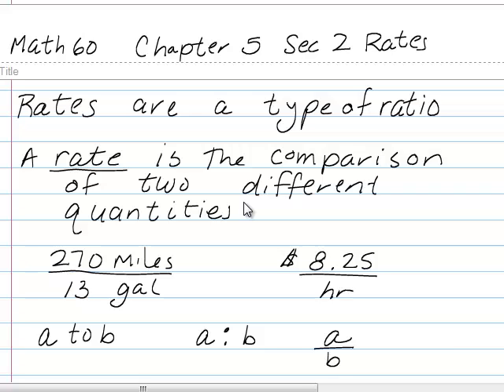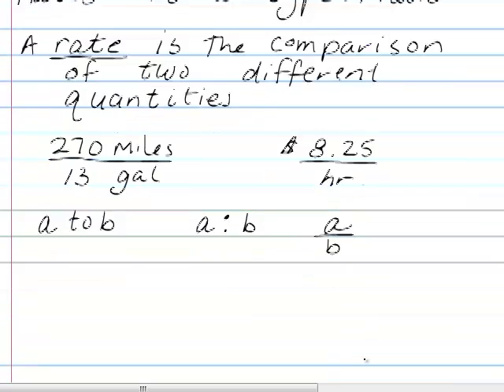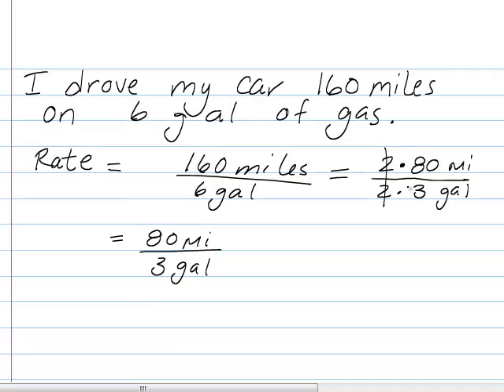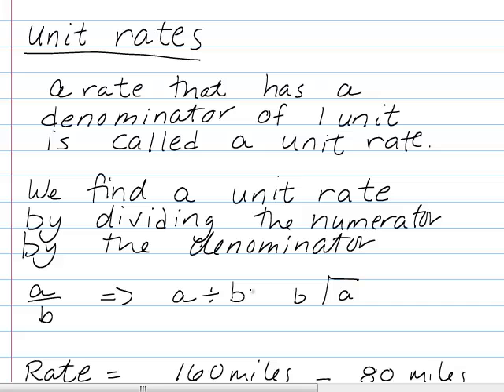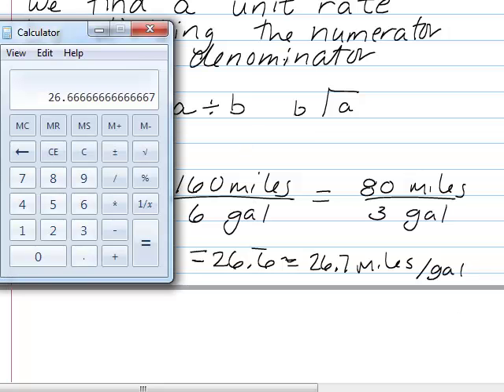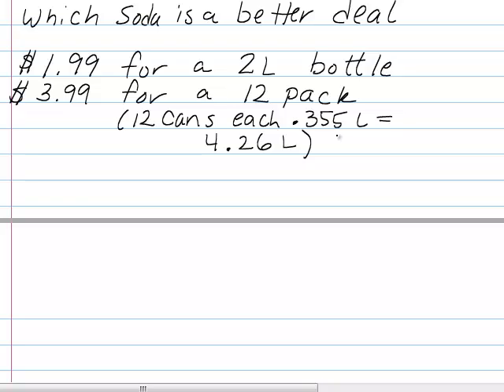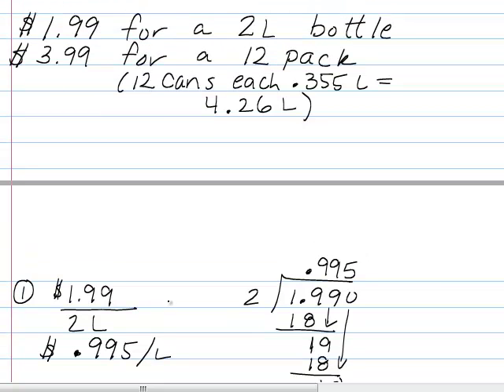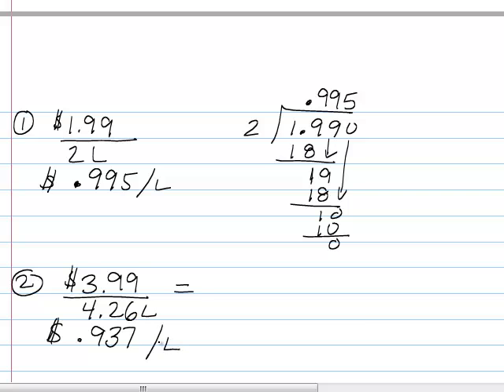M60 Ch5 Sec 2 Rates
lecture on rates